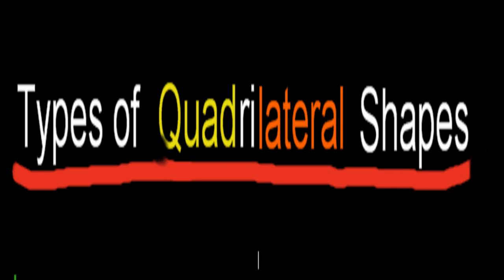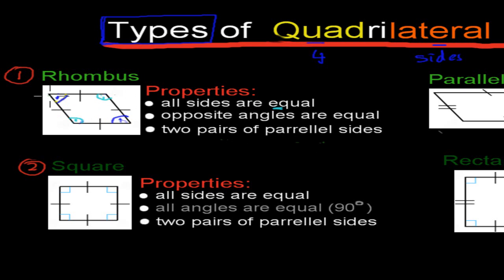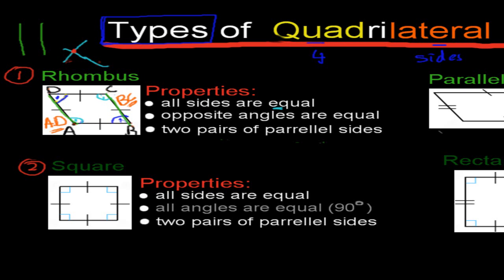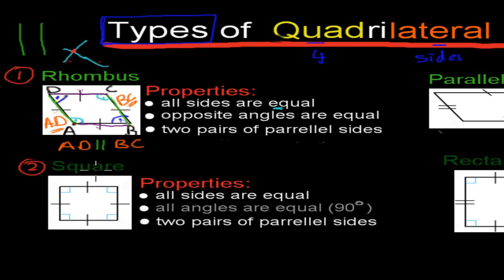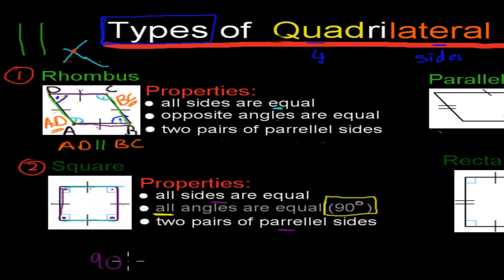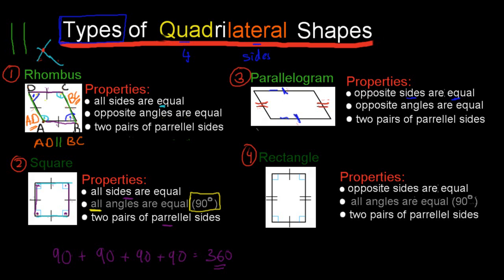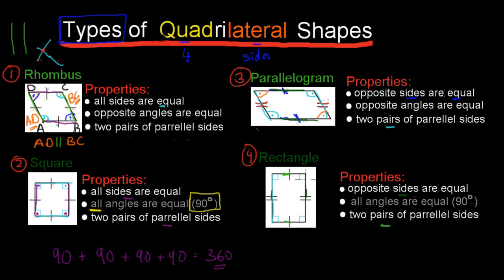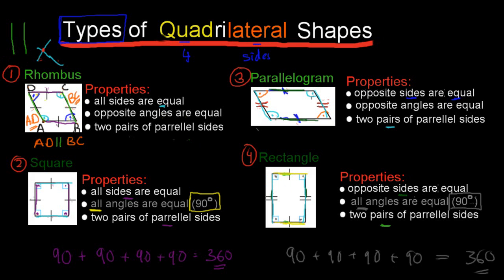5 Rhombus, Square, Parallelogram and Rectangle